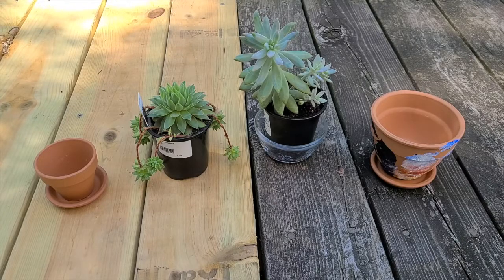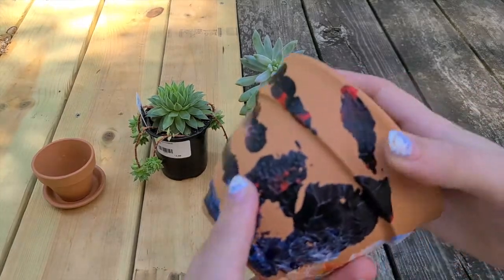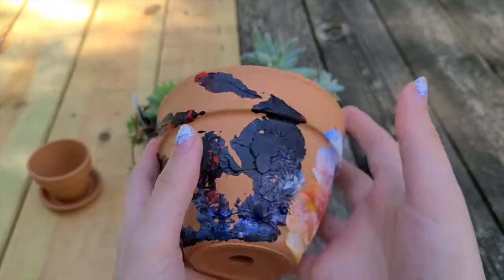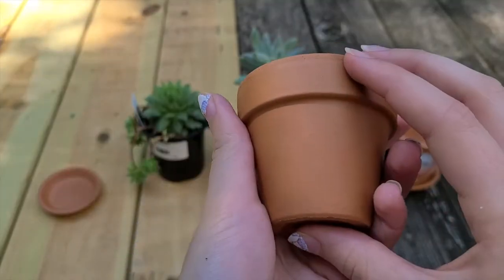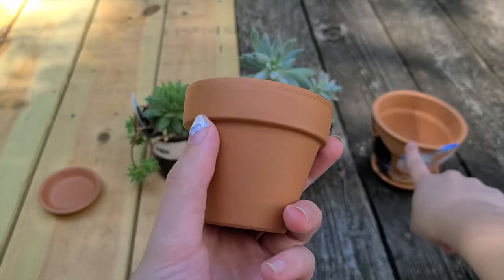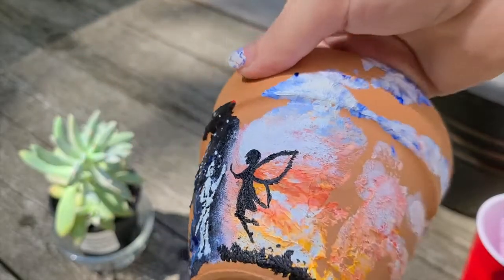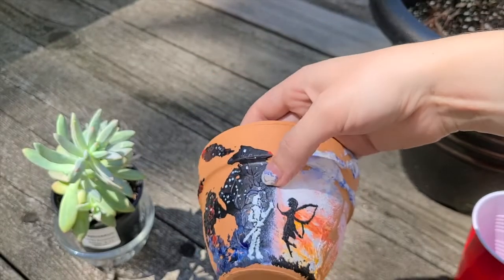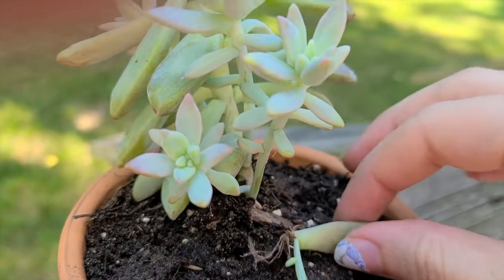Flower Pot Painting: Hand In Hand- Sarah Gray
I needed to paint a new home for my new roommate Little Benny! It was so much fun getting my hands dirty.